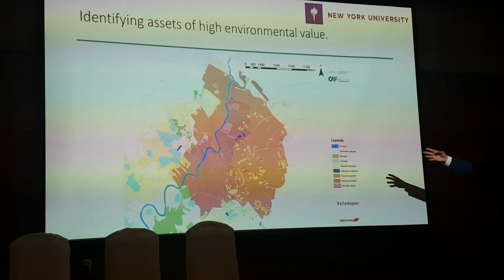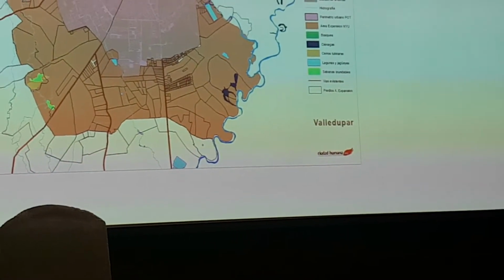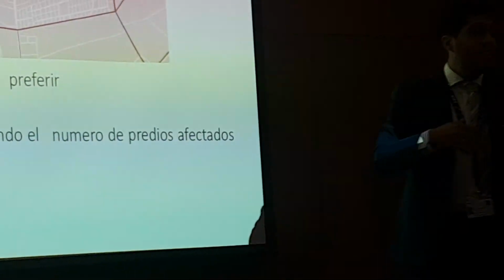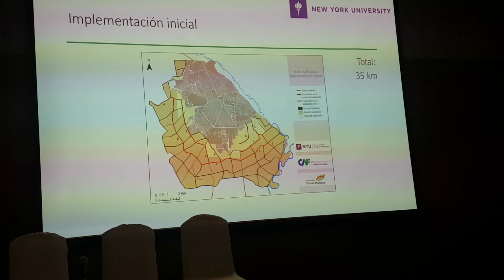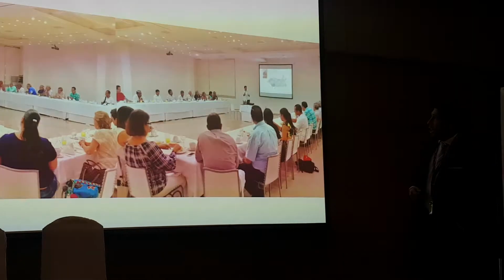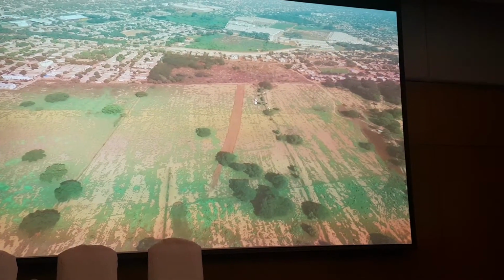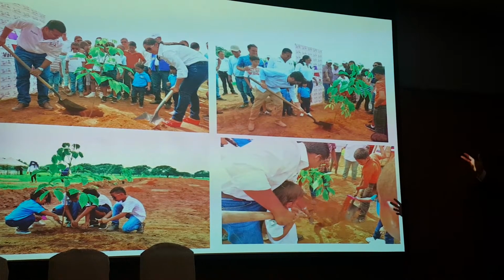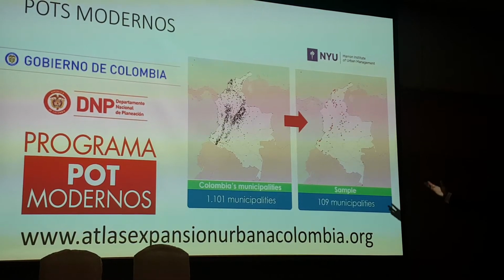antisipasi perkembangan kota scr sederhana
wuf9 2018